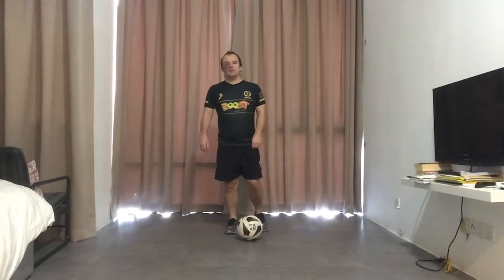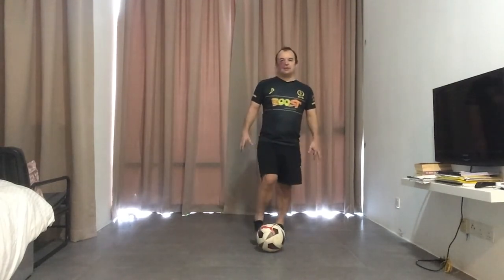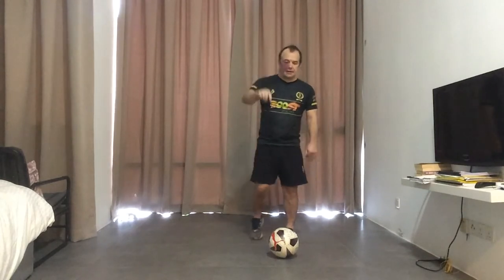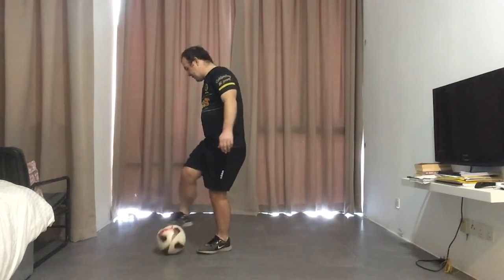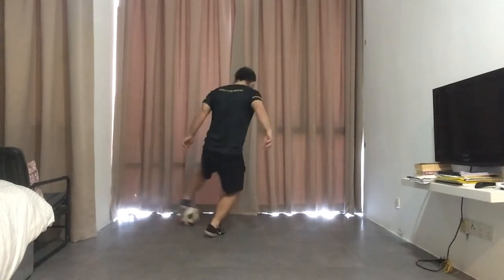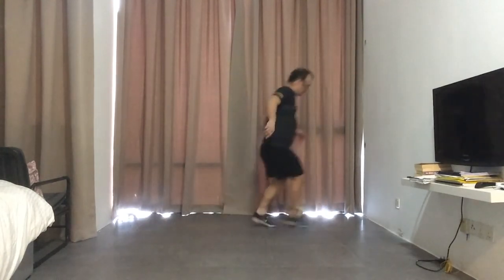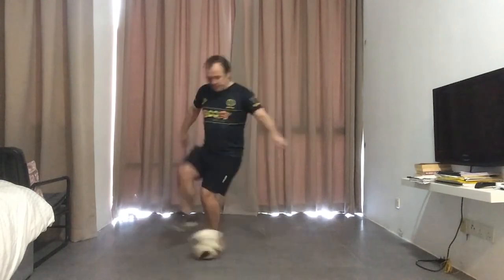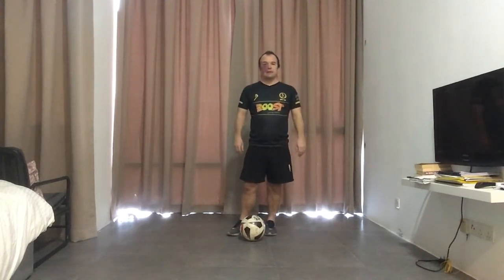U Sole Escape || Little League Daily Skills Episode 35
In episode 35 of LittleLeagueDailySkills presented by Boost Juice, Coach Simon has a ball manipulation drill that, as the name suggests, will help when you need to get out of tight situations on the pitch.